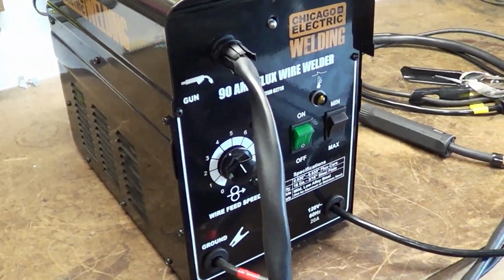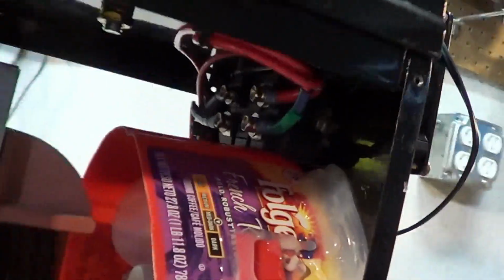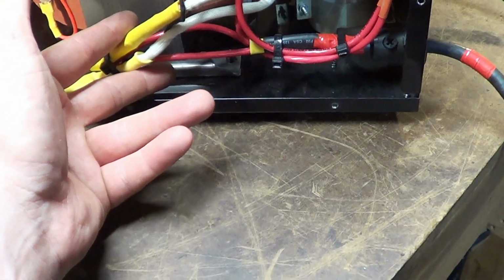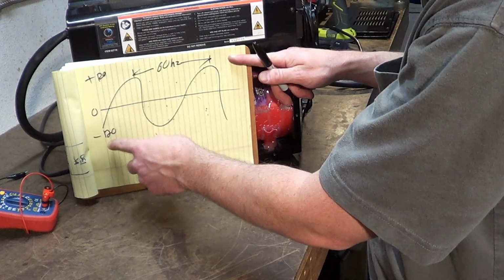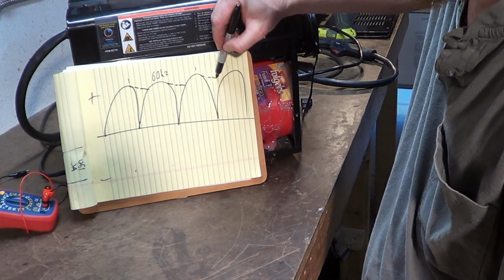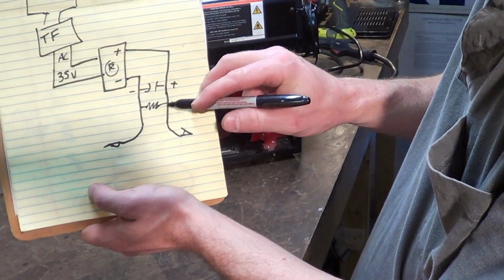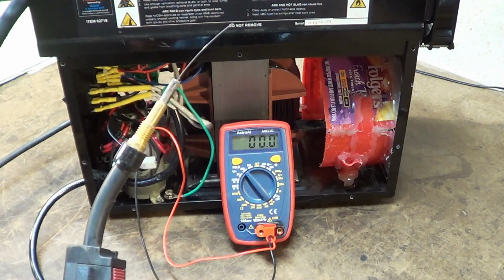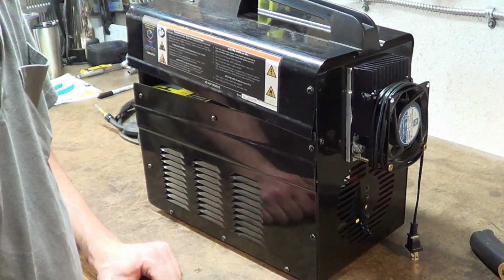Harbor Freight 90a Welder: DC Conversion & Upgrades!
A walk through of a DC conversion and example of a bead after conversion. Schematics and explanations of what's happening electrically, including voltage readings.

Electricity is dangerous. If you don't know how not to get shocked don't open your machine up!

The rectifier

The bleed resister:

The fan shroud: